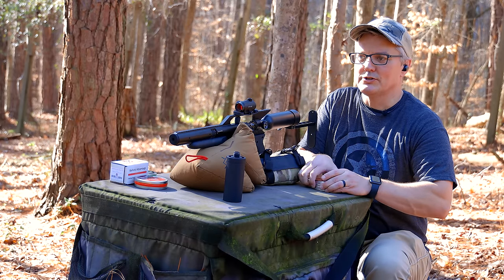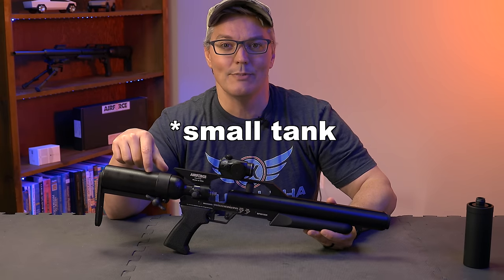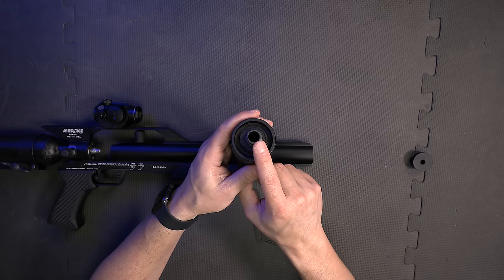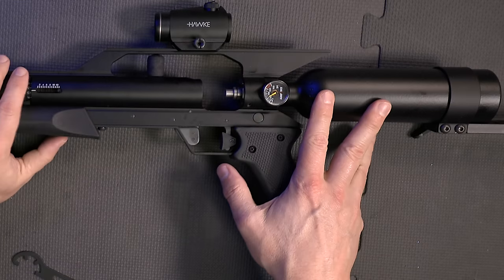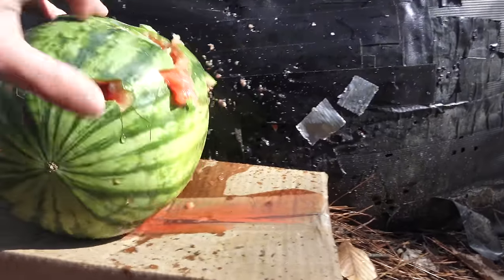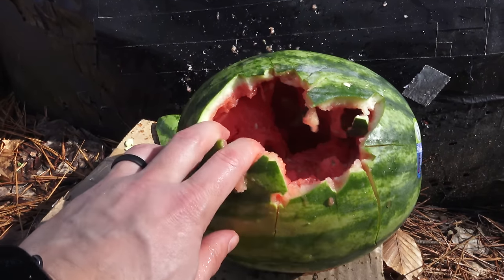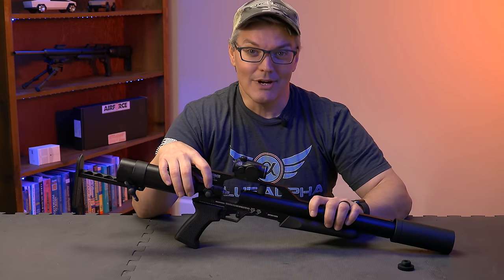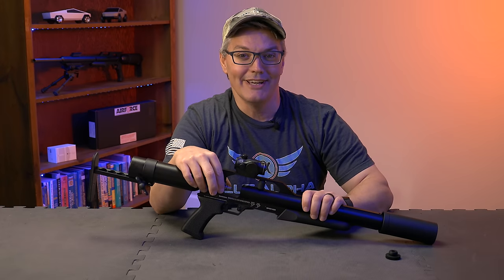AirForce TalonP Suppressed Carbine!